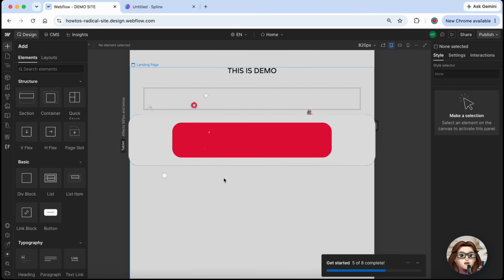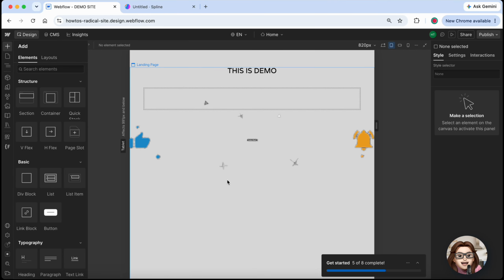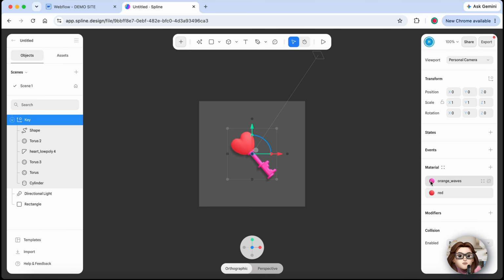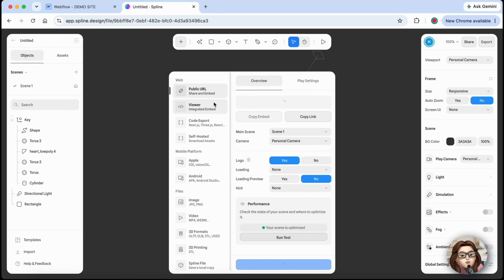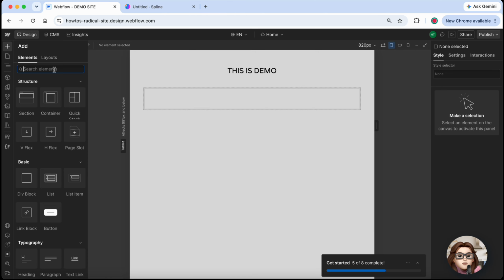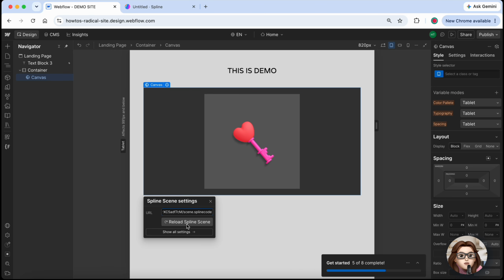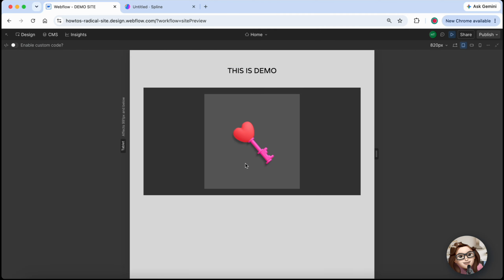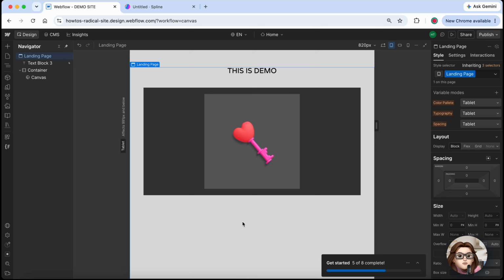How To Create 3D Website Designs With Webflow And Spline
Want to create stunning 3D website designs with Webflow and Spline? In this step-by-step tutorial, you'll learn how to combine the power of Spline's interactive 3D design tools with Webflow's visual website builder to create modern, engaging websites without writing complex code.

In this video, I'll show you how to create or import a 3D scene in Spline, customize objects, materials, lighting, and animations, then embed your Spline project into Webflow. You'll also learn how to position your 3D scene within hero sections, landing pages, and other layouts, making your website more interactive and visually impressive.

Using Spline with Webflow is perfect for portfolios, agency websites, SaaS landing pages, startup websites, product showcases, creative studios, ecommerce stores, and personal brands. Interactive 3D elements can capture visitors' attention, improve user engagement, and give your website a premium, modern appearance without relying on heavy video backgrounds or complicated custom development.

You'll also discover best practices for optimizing 3D scenes, reducing loading times, maintaining responsive layouts, and ensuring your animations perform smoothly across desktop, tablet, and mobile devices. In addition, you'll learn how to balance visual effects with website performance, use lightweight assets, and create immersive user experiences without slowing down your site.

This tutorial is beginner-friendly and works with the latest versions of Webflow and Spline. By the end of this video, you'll know how to create 3D website designs with Webflow and Spline, embed interactive scenes into your pages, and build visually engaging websites that stand out from the competition.

If you found this tutorial helpful, don't forget to like the video, subscribe to the channel, and turn on notifications for more Webflow tutorials, Spline guides, website design tips, no-code development tutorials, 3D web design techniques, and web development videos.

This video shows you How To Create 3D Website Designs With Webflow And Spline! Watch this Video till the end to learn How To Create 3D Website Designs With Webflow And Spline.

Were you able to figure out How To Create 3D Website Designs With Webflow And Spline? Share this with your friends who want How To Create 3D Website Designs With Webflow And Spline.

Problem Solved in this Video-:

What Do you Think of How To Create 3D Website Designs With Webflow And Spline?